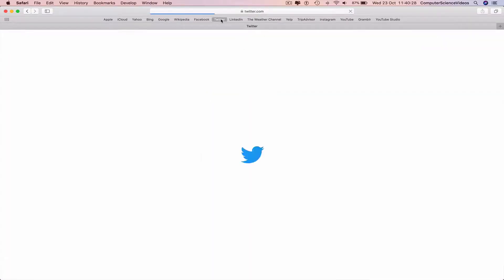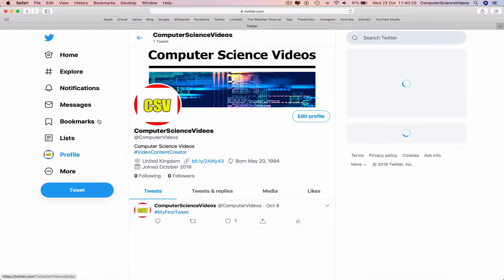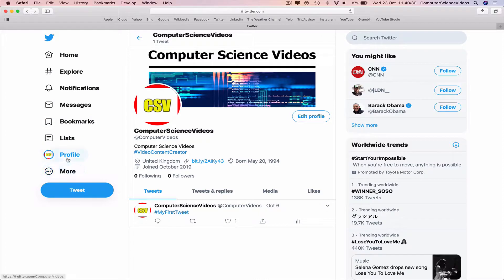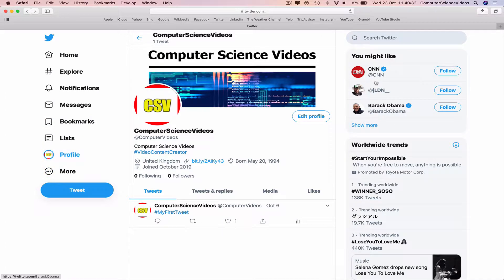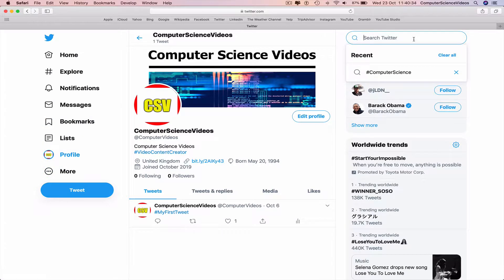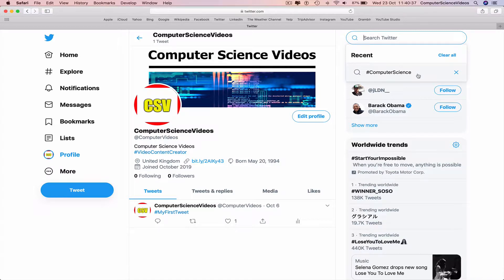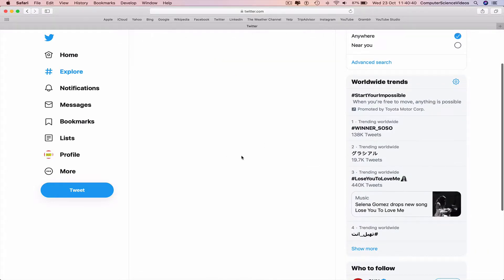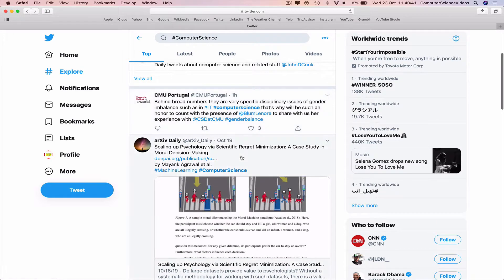How to USE Twitter on a Computer - Like a Tweet | Tutorial 36